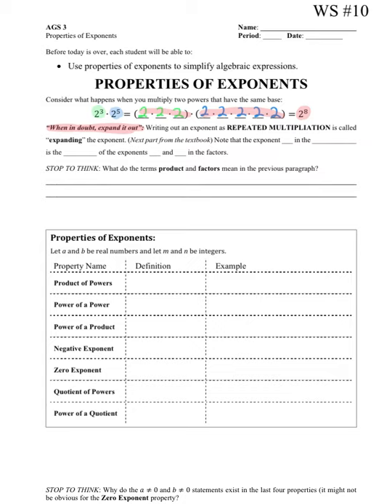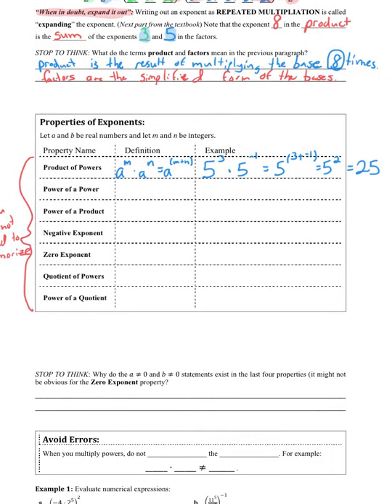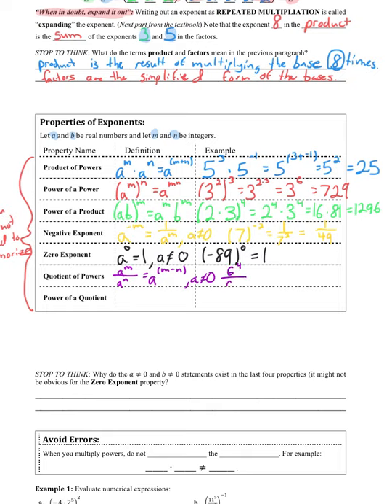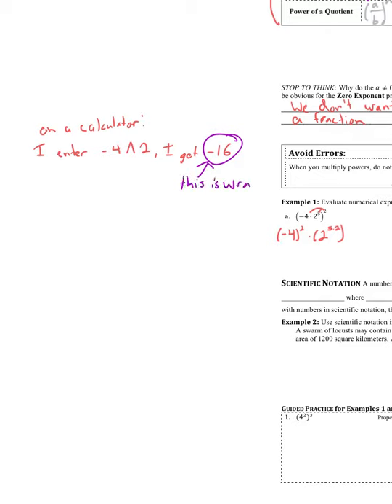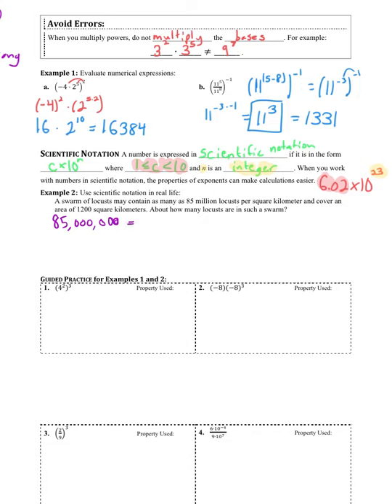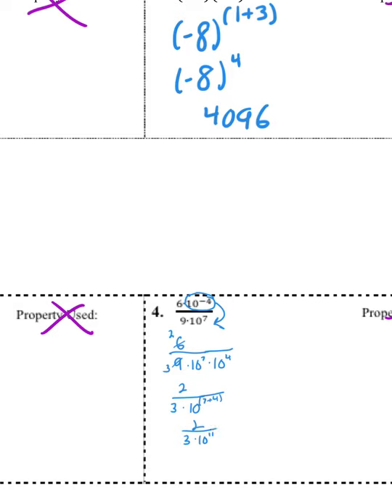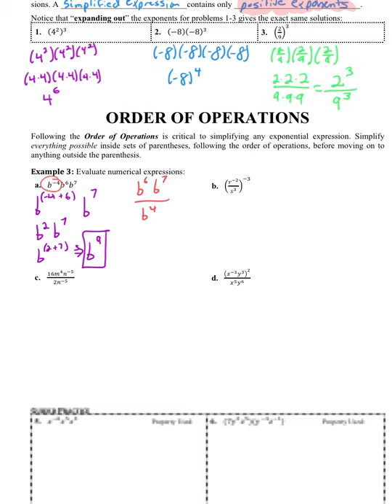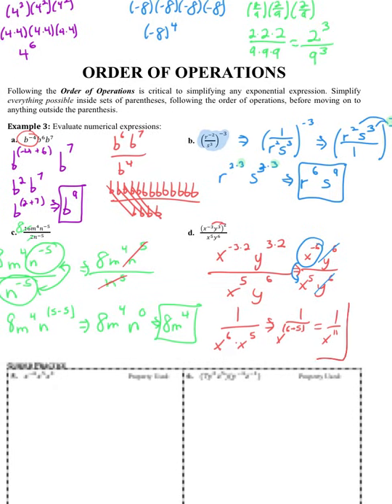AGS3 S.1 Day 10 Teacher Notes